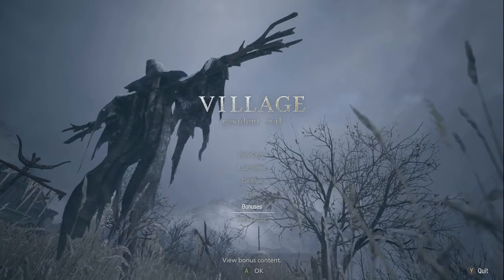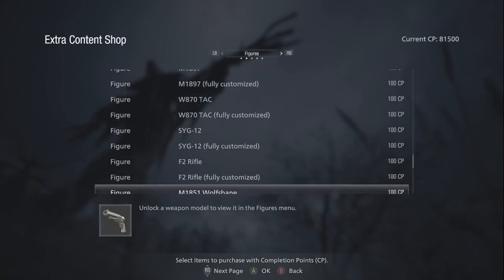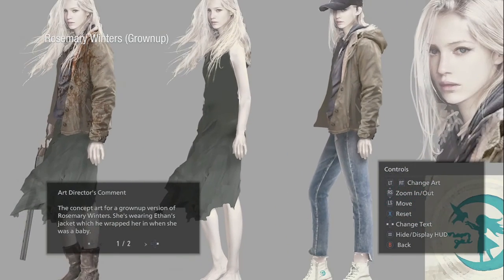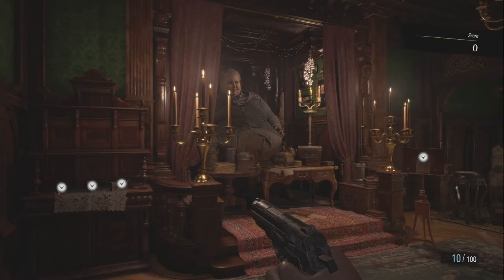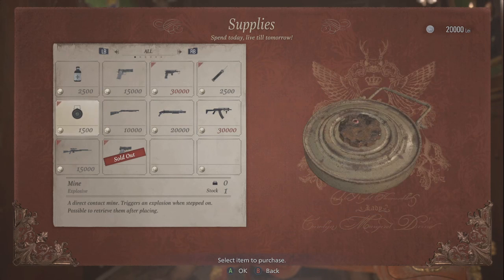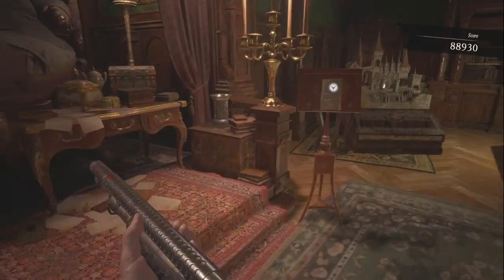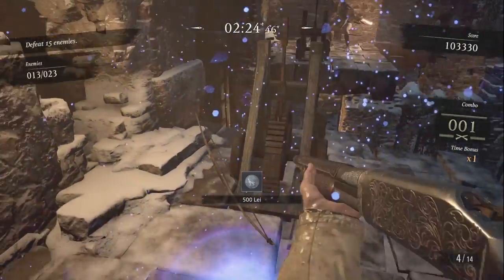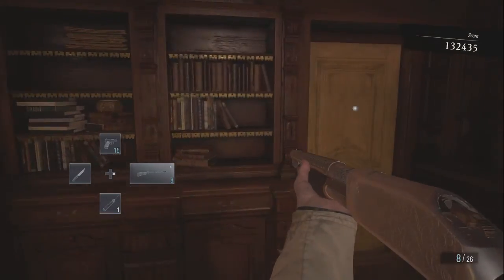RESIDENT EVIL VILLAGE - 34 - Bonuses - The Mercenaries - PC Gameplay Walkthrough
Resident Evil Village gameplay walkthrough part 34 includes the Bonuses menu overview and The Mercenaries gameplay mode for PC. This gameplay walkthrough will include the main story, weapons, guns, items, hunting, food dishes, puzzle, monsters, castle, village and the ending of the single player by theCoolChia.

Experience survival horror like never before in the 8th major installment in the Resident Evil franchise - Resident Evil Village. With detailed graphics, intense first-person action and masterful storytelling, the terror has never felt more realistic.

Set a few years after the horrifying events in the critically acclaimed Resident Evil 7 biohazard, the all-new storyline begins with Ethan Winters and his wife Mia living peacefully in a new location, free from their past nightmares. Just as they are building their new life together, tragedy befalls them once again.

First-Person Action – Players will assume the role of Ethan Winters and experience every up-close battle and terrifying pursuit through a first-person perspective.

Familiar Faces and New Foes – Chris Redfield has typically been a hero in the Resident Evil series, but his appearance in Resident Evil Village seemingly shrouds him in sinister motives. A host of new adversaries inhabiting the village will relentlessly hunt Ethan and hinder his every move as he attempts to make sense of the new nightmare he finds himself in.

Platform(s): Microsoft Windows, PlayStation 4, PlayStation 5, Xbox One, Xbox Series S/X, Stadia